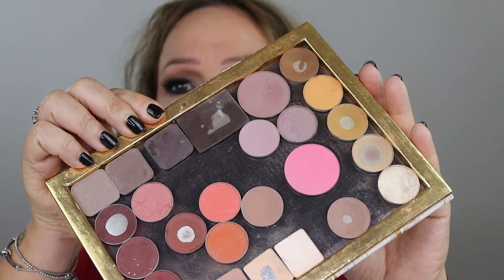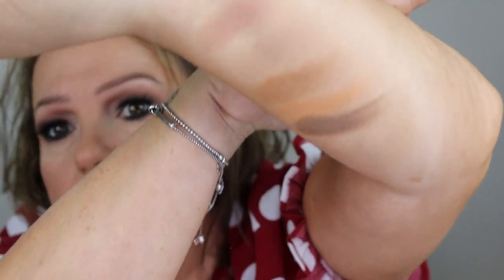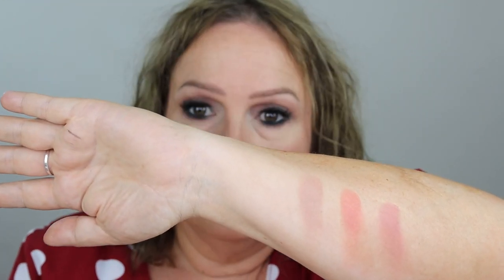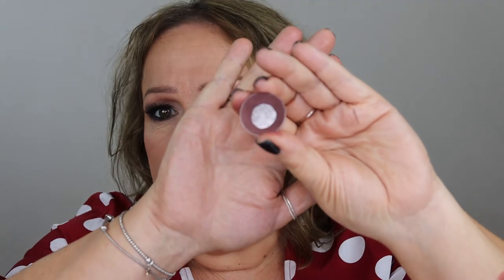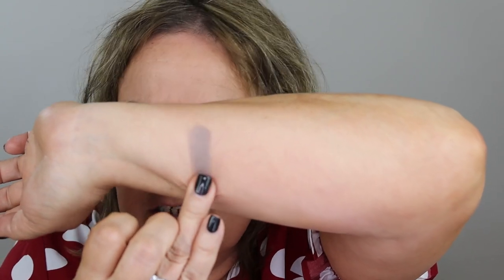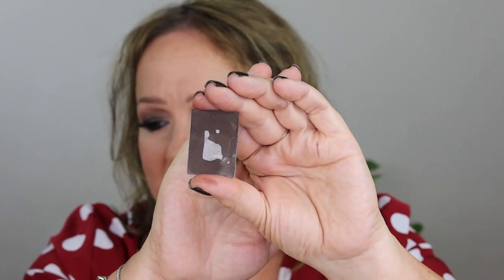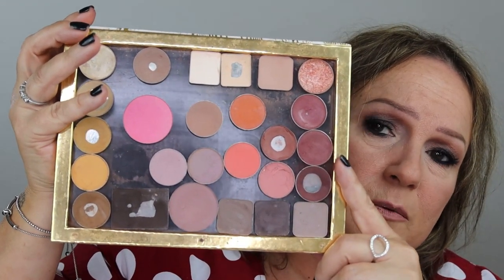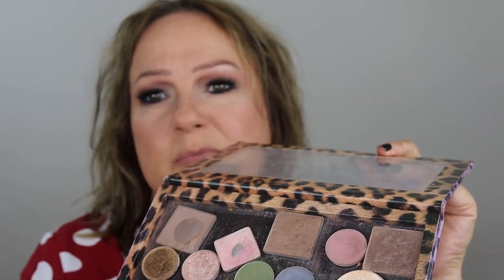My Favourite, Must Have Eyeshadows for Hooded Eyes, Makeup for Hooded Eyes, Makeup for over 50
Hey guys!  A quick swatch fest of my custom built pallet, I COULDN’T be without this and yes it probably cost me £100 to put it together BUT that’s all I would ever need essentially… Tried and tested, all my colours and ZERO faffing about in the morning looking through my stash…
I hope you find it helpful, it’s grotty but it’s a work horse, what do you expect haha!

Kisses from me to you all – hope you are having fun along with me xx

Makeup Geek -  Unexpected
Makeup Geek -  Desert Sands
Makeup Geek -  Into the Spotlight
Makeup Geek -  Barcelona Beach
Makeup Geek -  Petal Pusher
Makeup Geek -  Tuscan Sun
Makeup Geek -  Take for Granite
Makeup Geek -  Clean Slate
Makeup Geek -  Bedrock
Makeup Forever - 856 (ABH Dusty Rose the same)
Makeup Forever - M546
Nars – Coconut Grove
Anastasia Beverly Hills - Custard
MAC – Nylon

Some YouTubers I love...! @RisaDoesMakeup @taylorwynn @RawBeautyKristi @RobertWelsh @AngieHotandFlashy @TheMicheleWang @SugarPuffAndFluff @BriannaFox